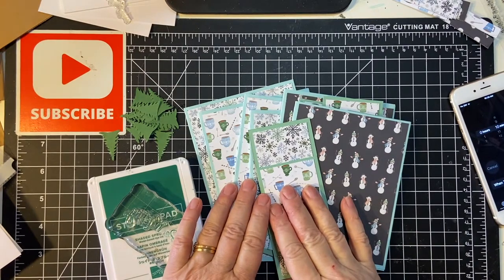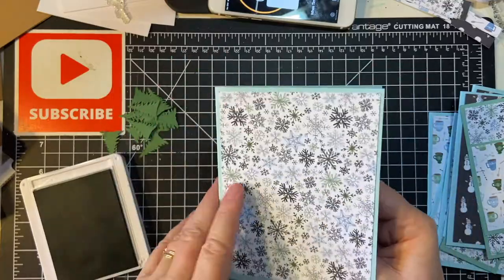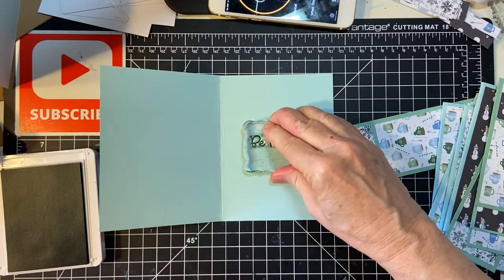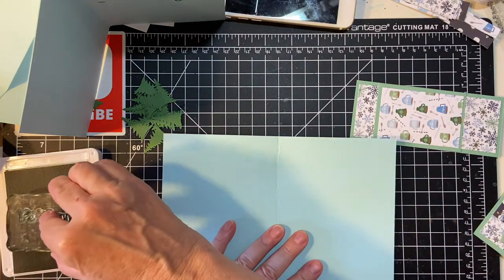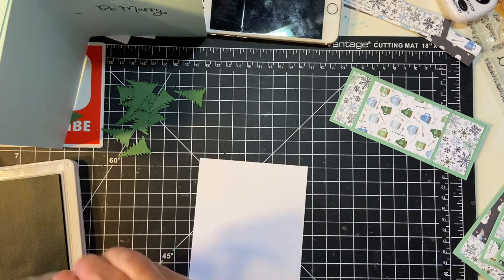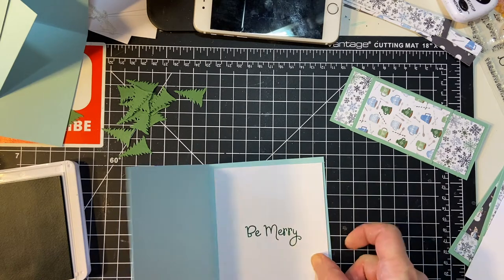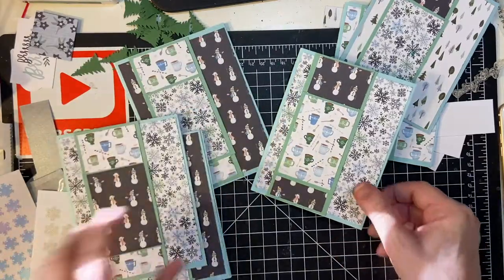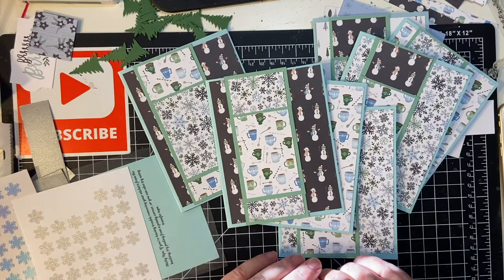Creating Cards in Ten Minutes! November 2021- Assembling and Stamping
As I was putting together these cards, craziness ensued!  Can you see what I didn't  do in this video and will include in the next one?  Hint:  Out of order.